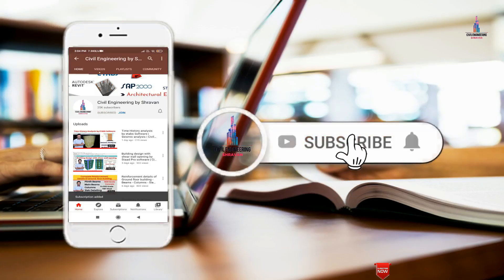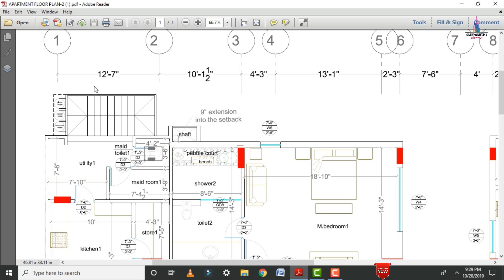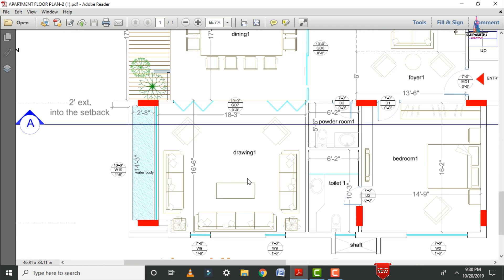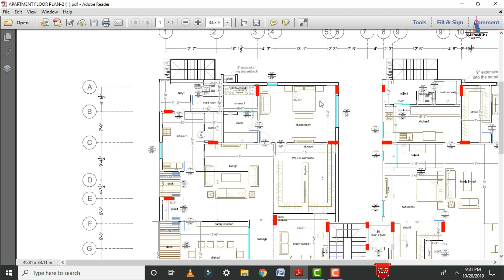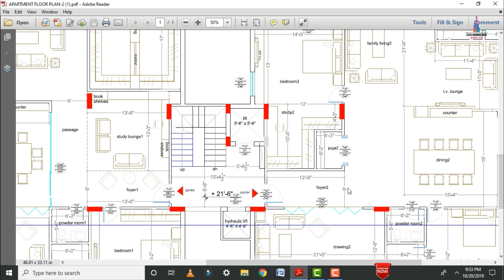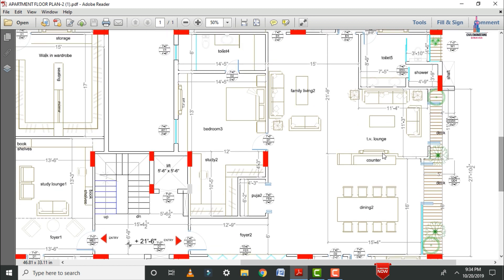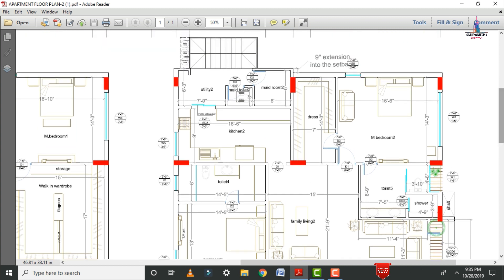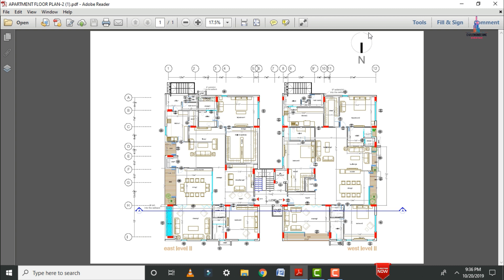G+10 luxury apartment plan | building design | civil engineering | awesome bilding plans | online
Memberships link